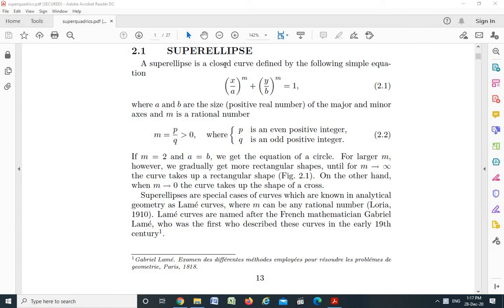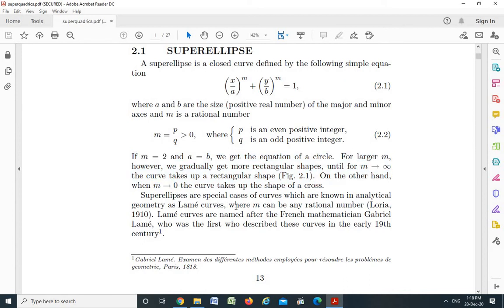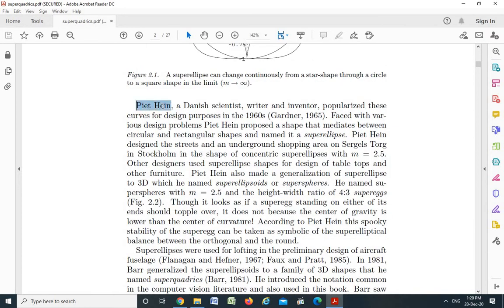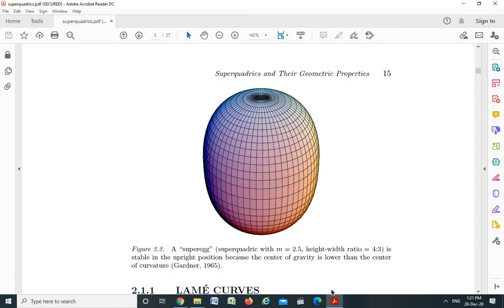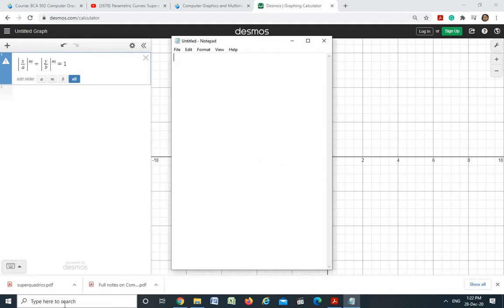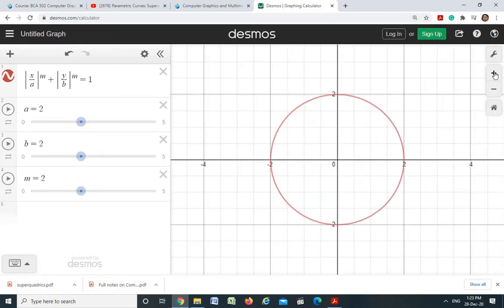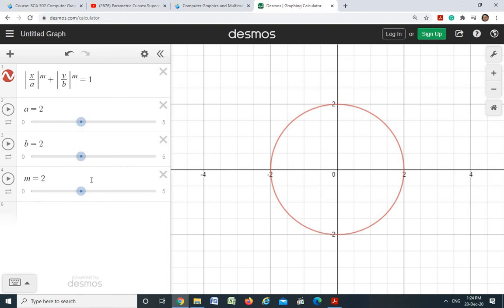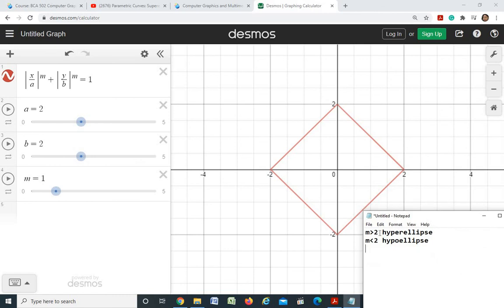Superellipse with demonstration